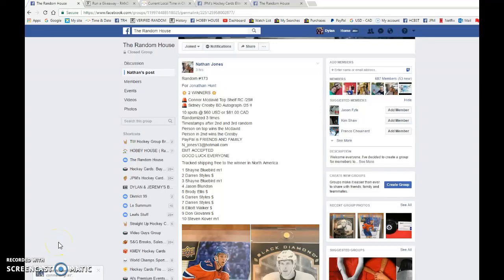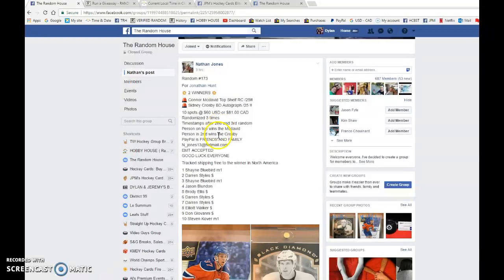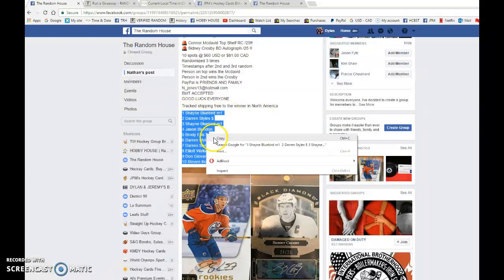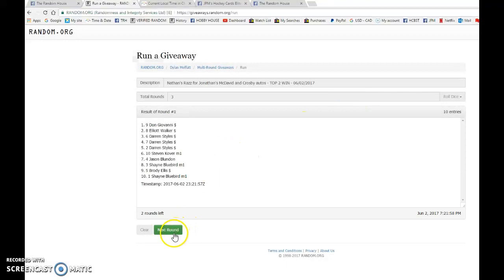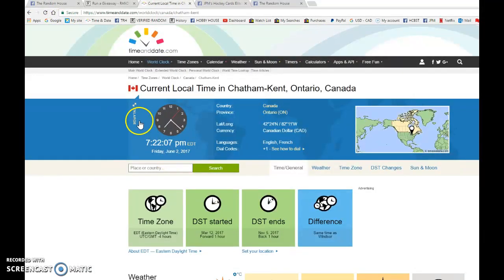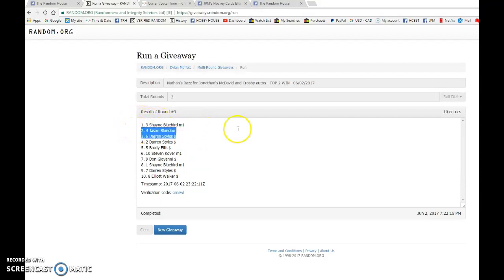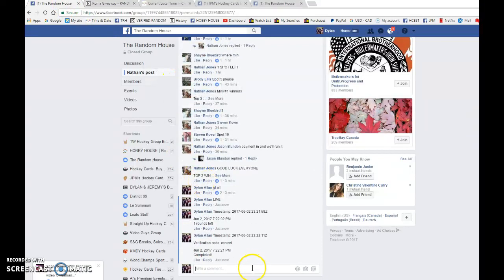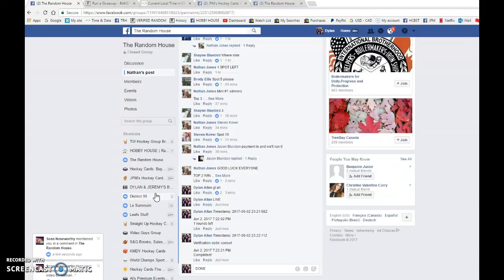Nathan's Razz for Jonathan's McDavid and Crosby autos - TOP 2 WIN - 06/02/2017